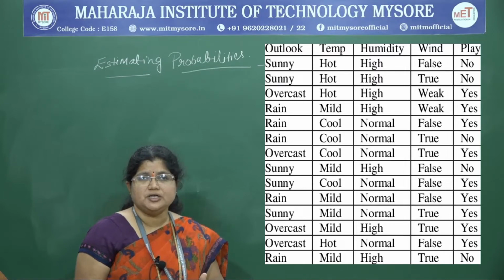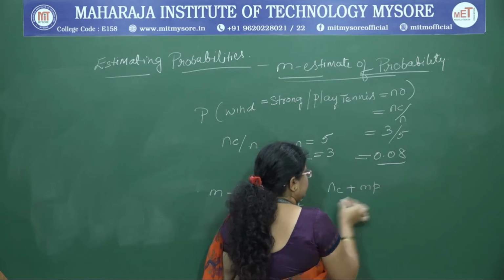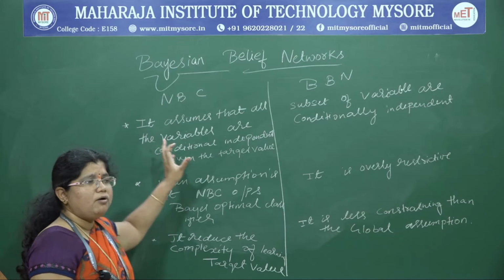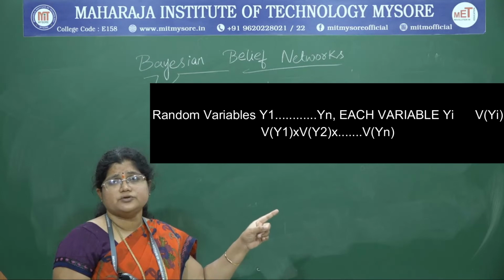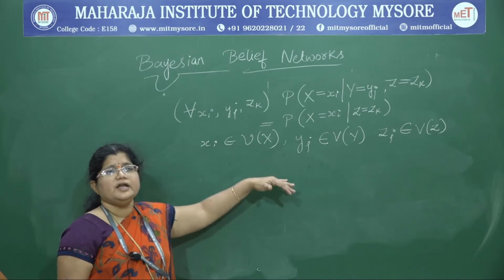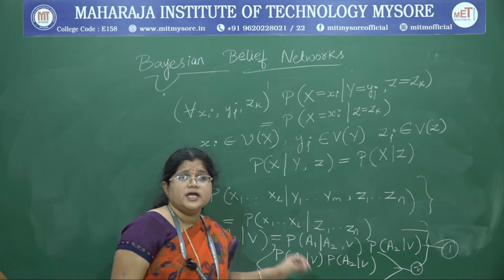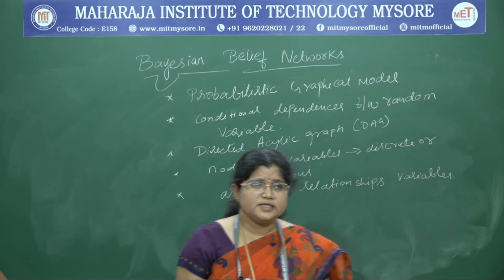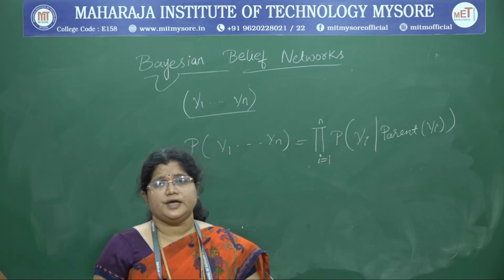17CS73 ML 4.5